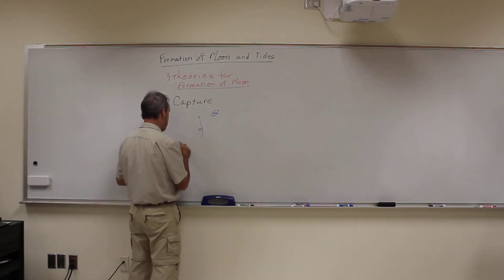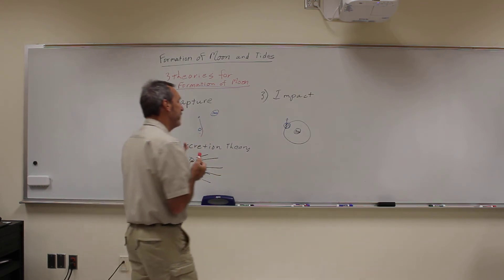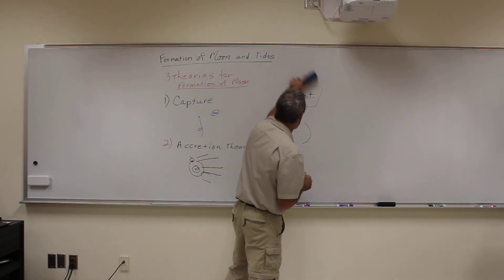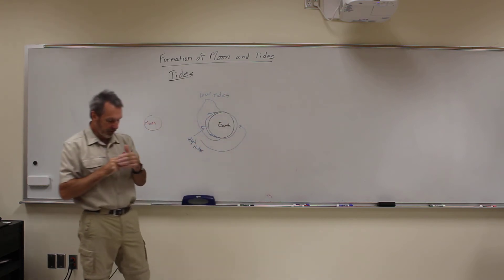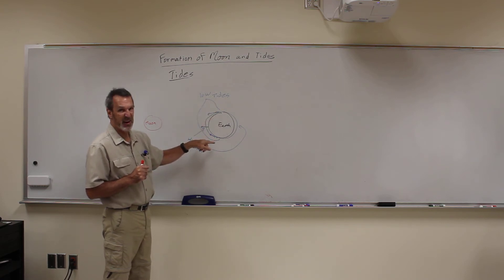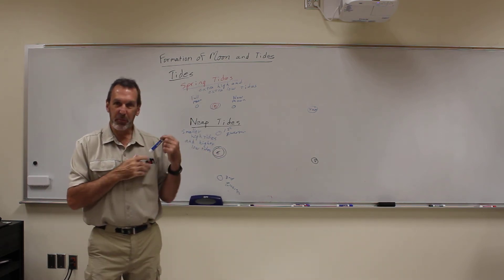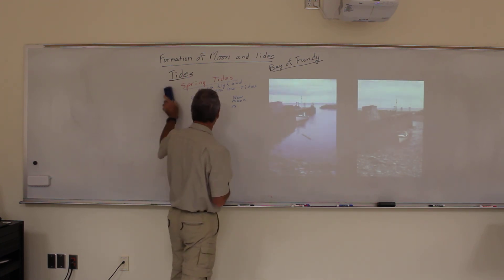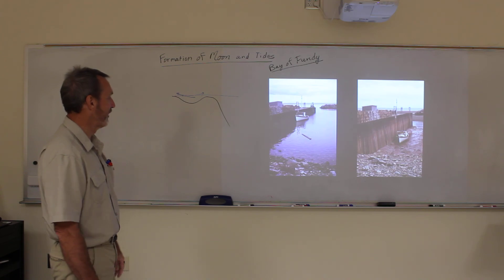ASTR 1304 - Formation of Moon and Tides - Part 1